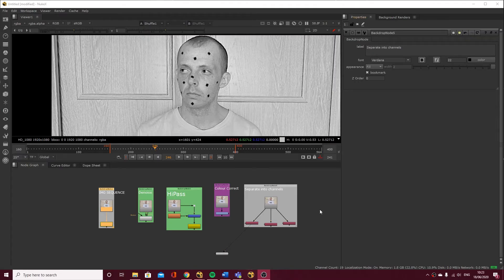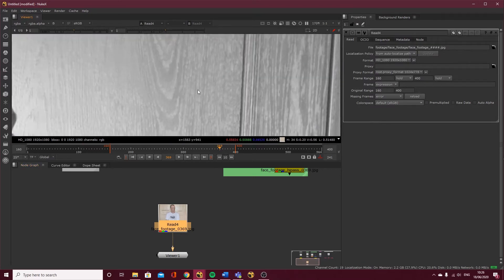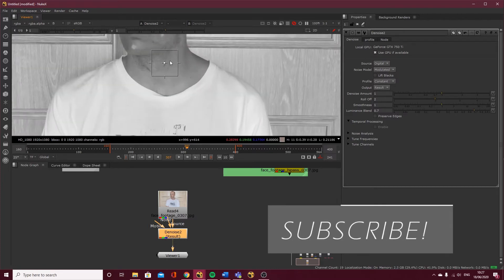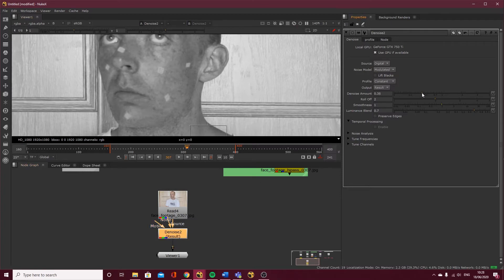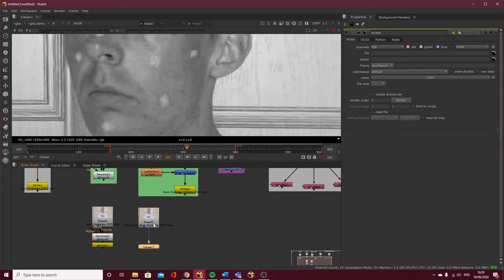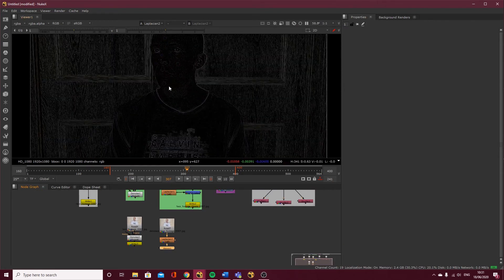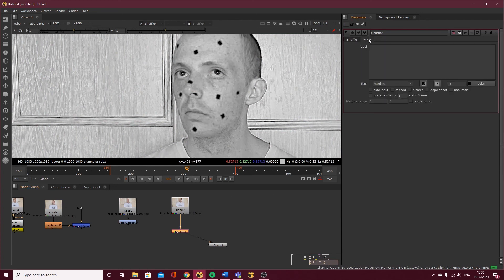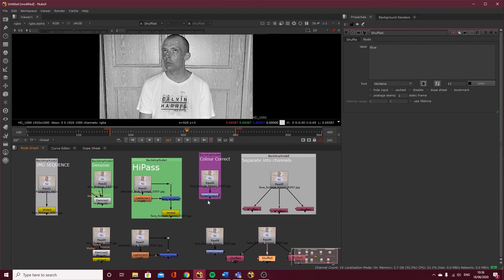Facial Tracking in Nuke and Maya | Lesson 1 | Preparing your footage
In the first installment of this facial tracking series, I will show you how to properly prepare your footage for tracking in Nuke. We will look at all the methods we can use to bring out trackable features and to make the tracking process smoother.

We will look at removing noise, sharpening footage and colour correcting footage in Nuke.

Frames used 160-400
Footage will likely not playback in media players due to the size so take straight into Nuke and export as an image sequence. Explained in this tutorial!

01:45 – Denoising the footage in Nuke
05:35 – Creating a HiPass filter to sharpen your footage
08:40 – Colour Correcting our footage in Nuke to bring out more features
09:38 – Shuffling out individual channels for tracking in nuke